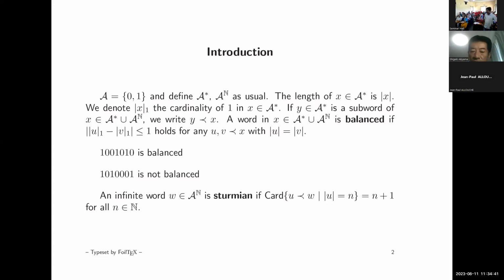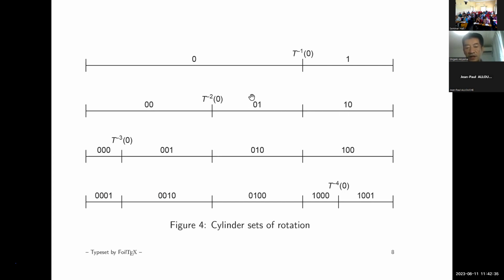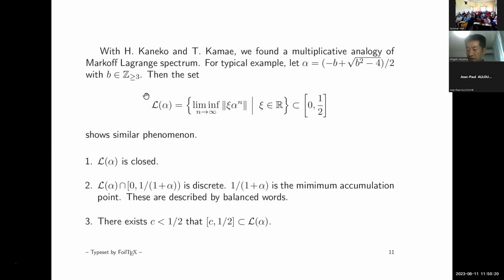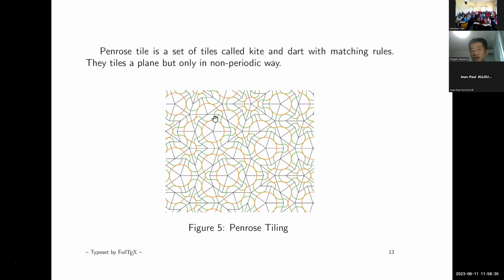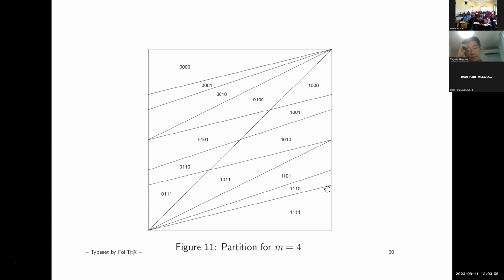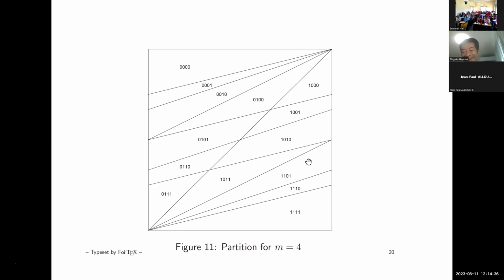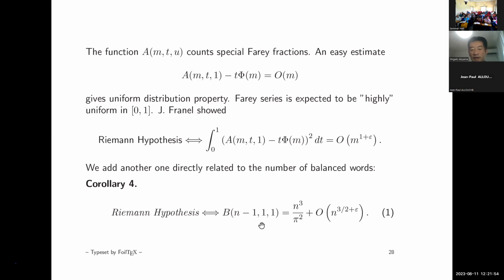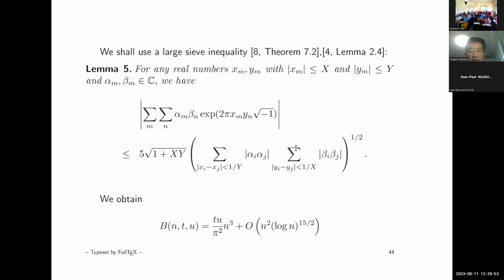Words and transcendence, S . Akiyama , Lecture 2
Counting balanced words and Riemann Hypothesis.